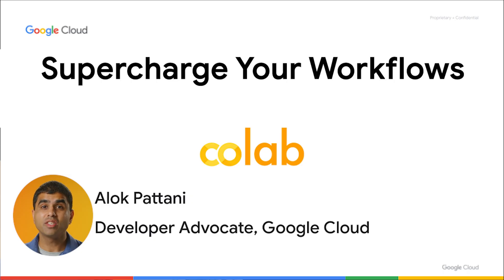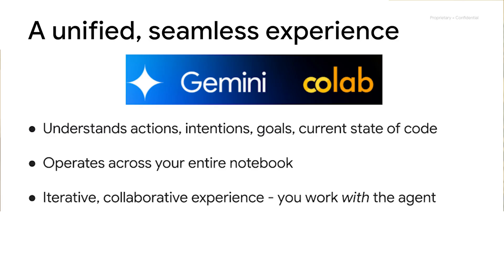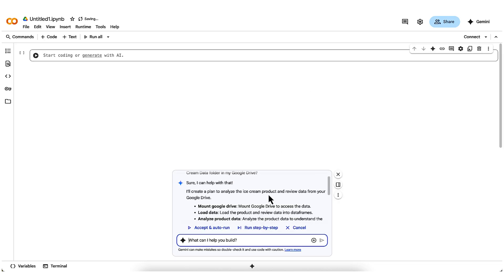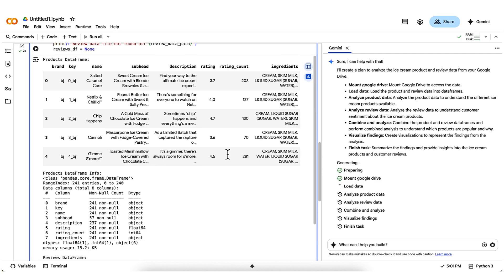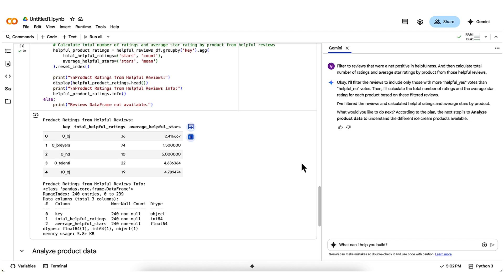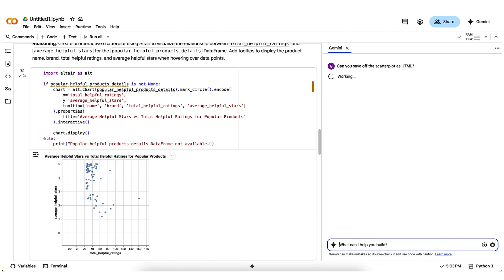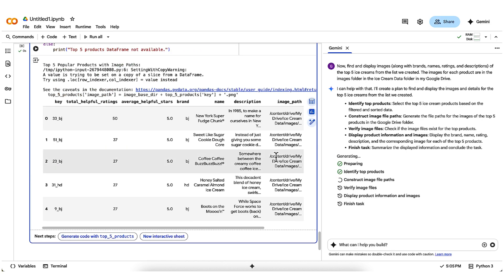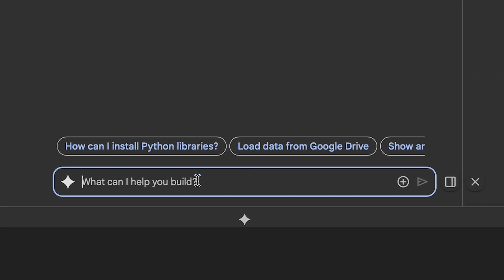Supercharge Your Workflows with AI-First Colab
Learn how to supercharge your productivity with AI-first Colab: a true coding partner in your notebook, allowing you to unlock data science, machine learning, and AI workflows with unprecedented scale and ease.

You'll see how to go from an empty notebook to a full-fledged analysis, interactive visualization, and images of delicious ice cream products within minutes - without having to write a single line of code yourself!